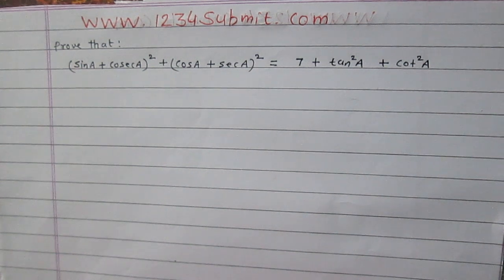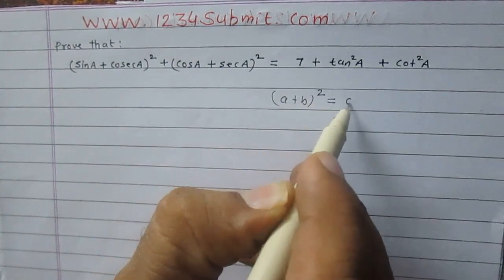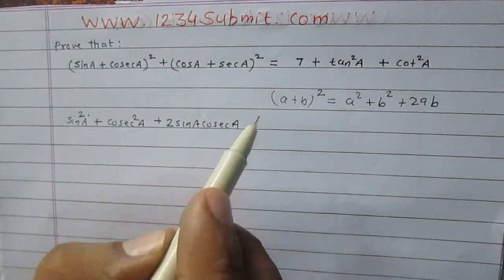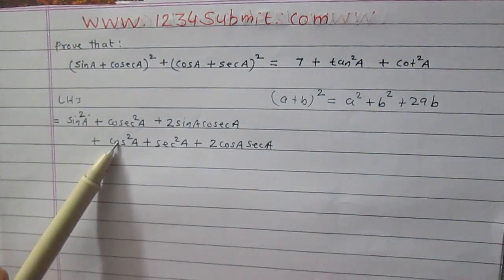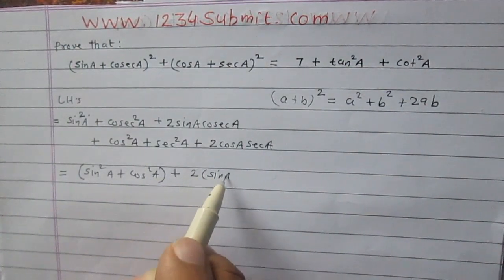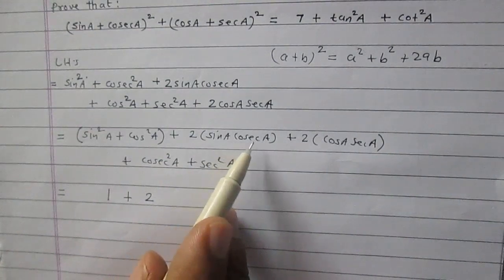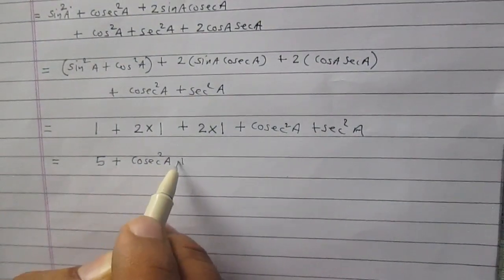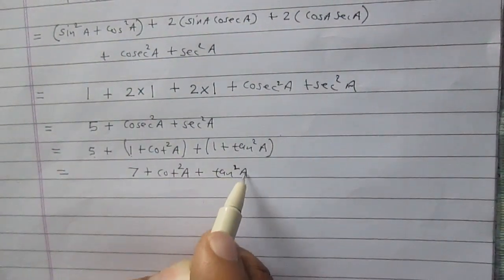Trigonometry Identities class 10 NCERT Solutions Exercise 8.4 Problem 5(viii) CBSE ICSE Railway